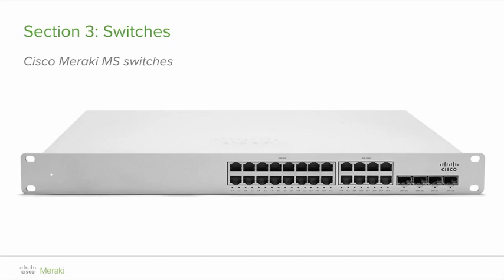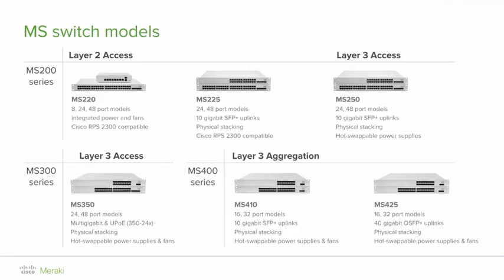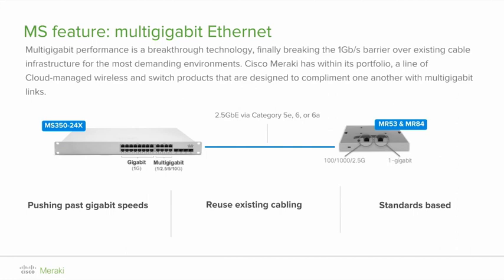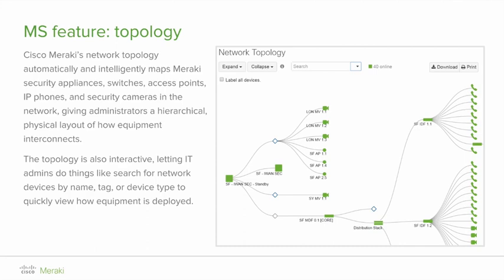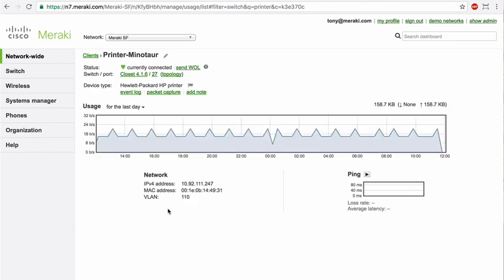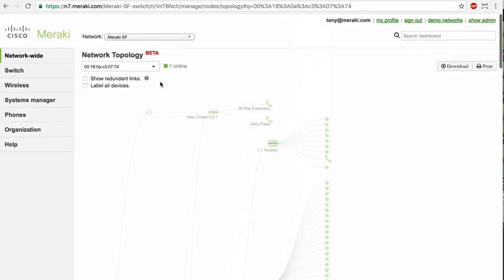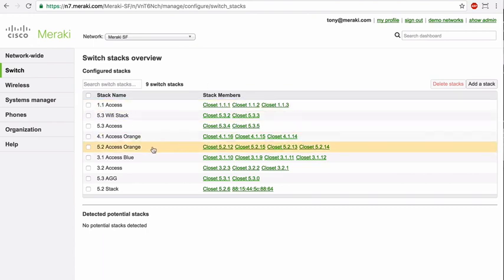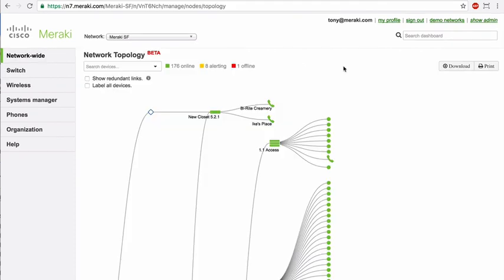Express Networking - Meraki MS - Video